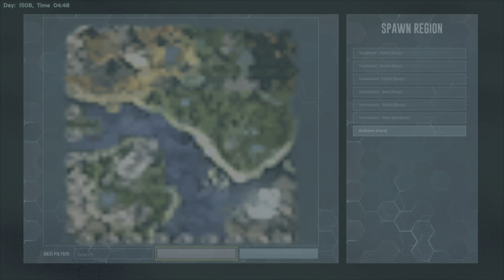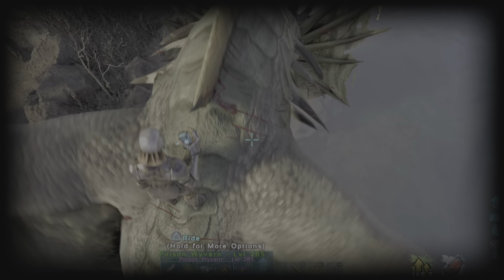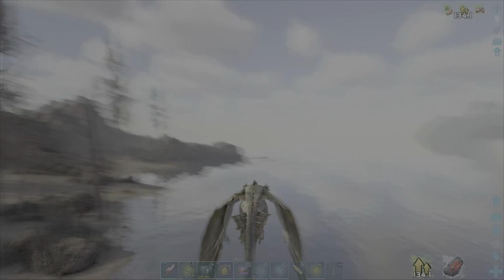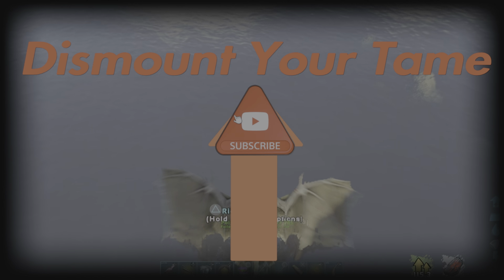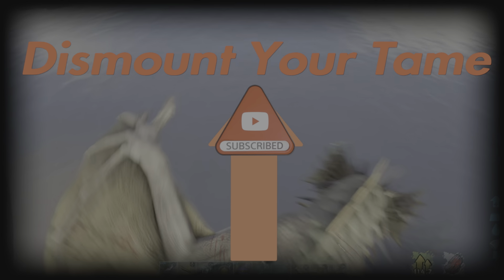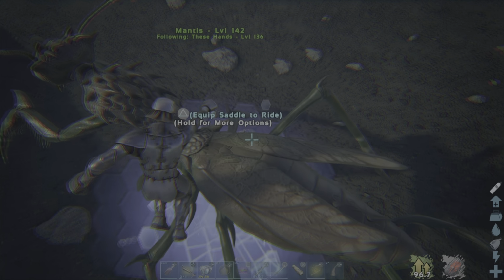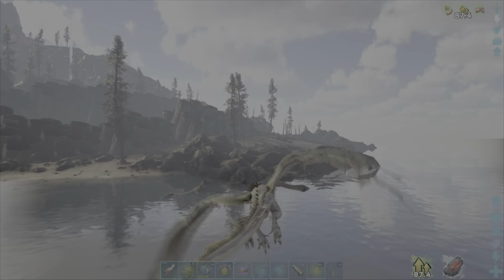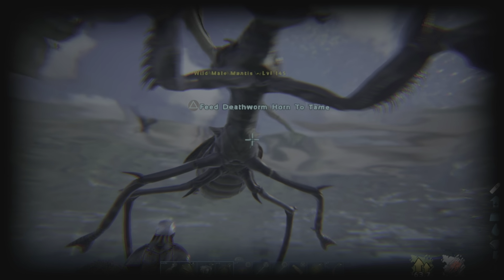Unbelievable! How to Tame Any Creature in Ark - You Won't Believe What Happens Next! PT.8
In today's video we are going to tame ourselves a mean mantis. We will require some deathworm horns, a wyvern and a dream. You can obtain deathworm horns either by killing deathworms in the ice cave on rag the desert on rag or scorched earth or from the decomposing corpses on fjordur in the oil pits. Place the horns in your last inventory slot grab the mantis with your wyvern drop it in water then jump in after it. Swim underneath it and feed it the horn and BOOM you have yourself a mantis.